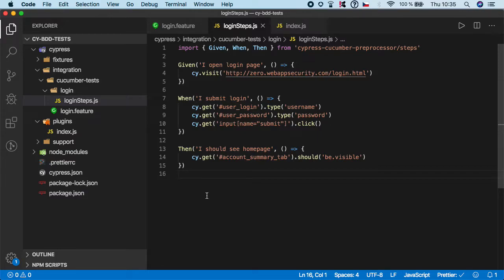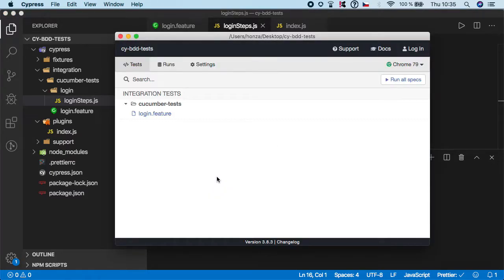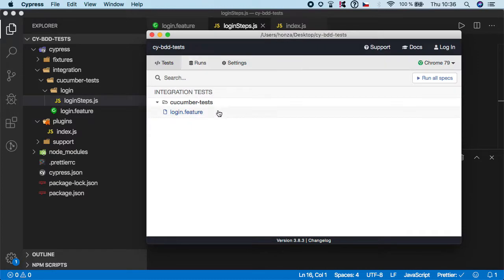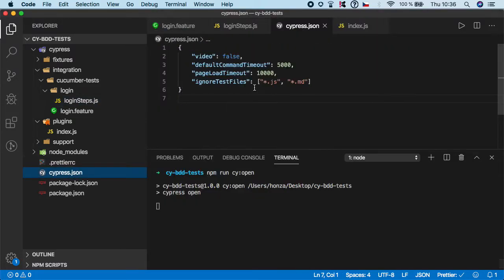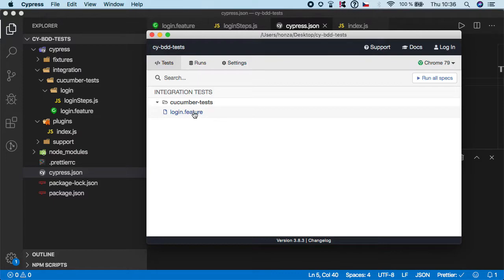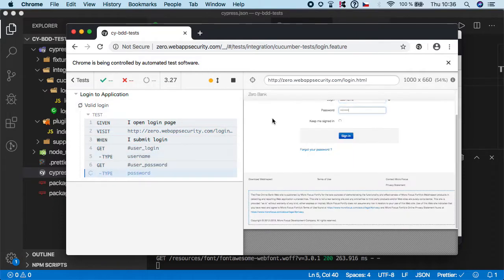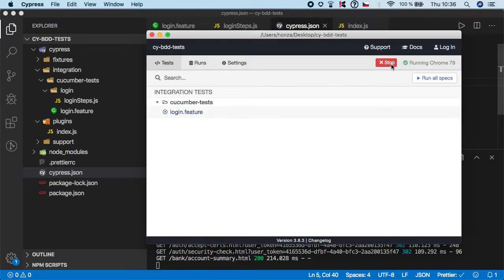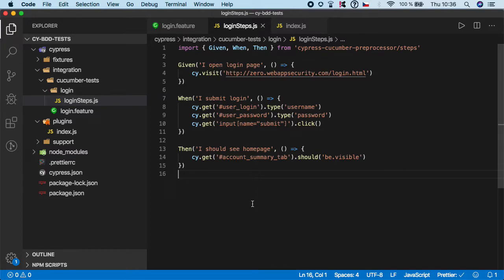Cypress Cucumber Tutorial #7 - Headful Test Run